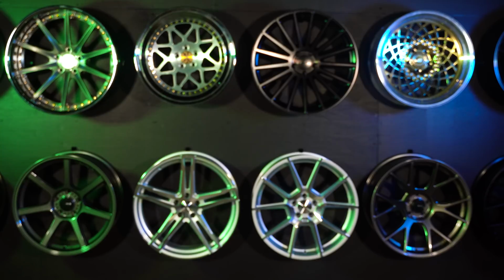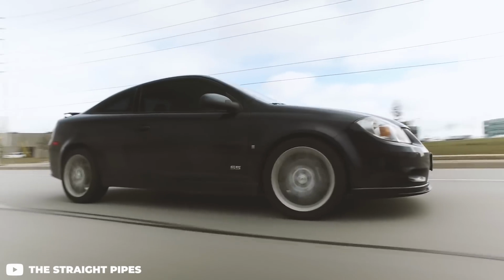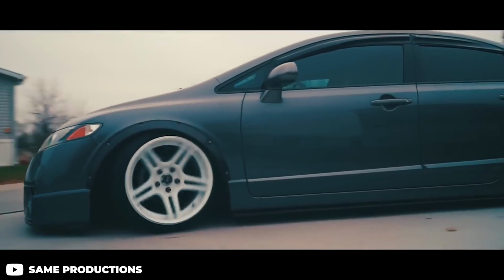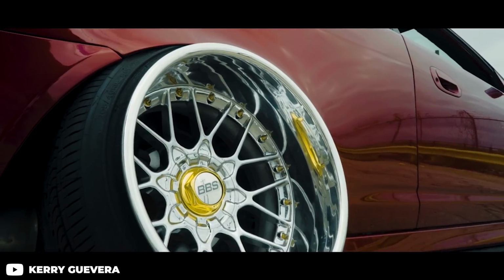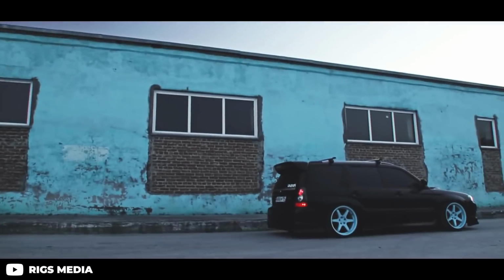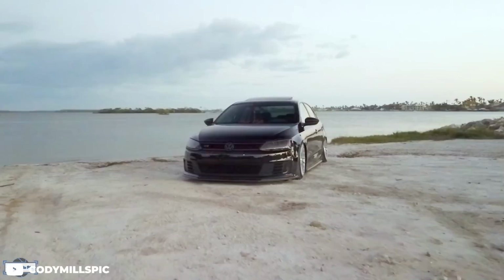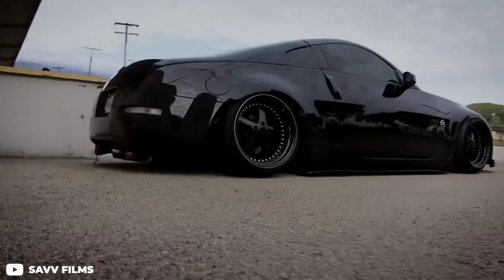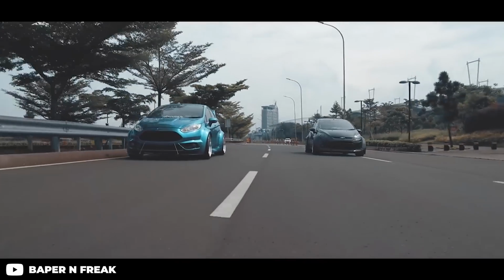Best First Cars To Own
Check out our Fitment Gallery to get inspiration for your first car

Whether you've had multiple cars by now, or haven't had a car yet, we were all excited to get our first car. You first car could be anything from a beater with a heater to some of the top cars on the road. Today, Alex goes through everything from the Mazda Miata to a Honda Civic.

Video Credit:
The Straight Pipes
Turbos garage
ItsCoal
SithLordSoup
Divine
Filthiest Films
Tmasss Photo
Same Productions
Nova Filmworks
Clinched Flares
Kerry Guevara
Calen Middendorf
TheBookOfJorge
Innovate Media
Leo Cuomo
Rigs Media
Parker Crosley
CodyMillSpic
Sal Madriz
Estatics Stance
Reyes Films
Go Harder
Casey Morgan
Kyle Reynolds
Tahjee Wallace
Savv Films
Danny Conde
TVideo
Baper N Freak
1Point6Fist
Daniello Productions